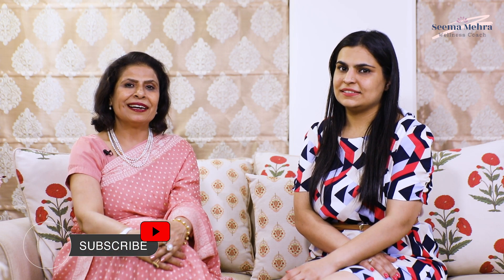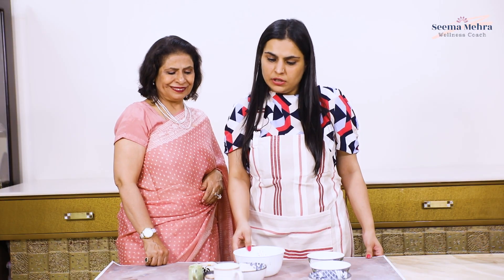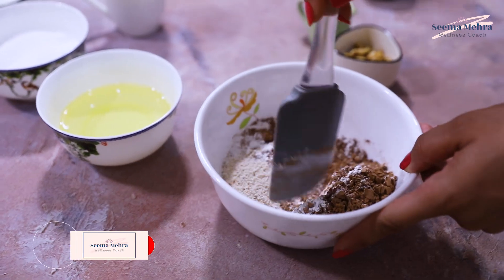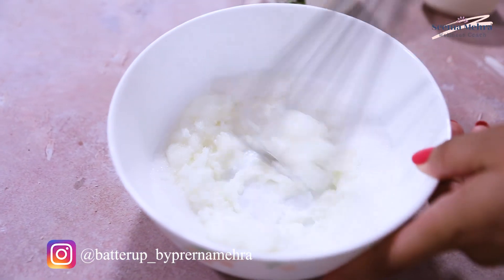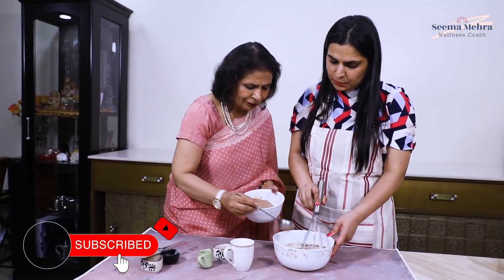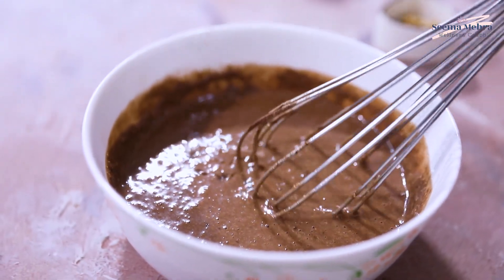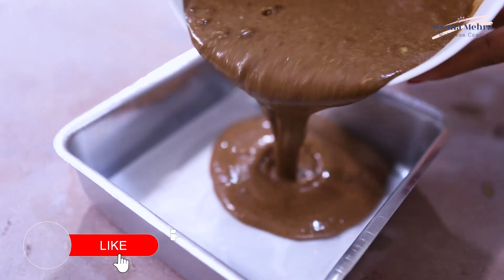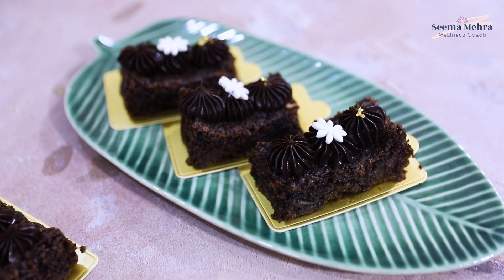Recipe for Oats Chocolate Brownie-Seema Mehra Wellness Coach- Dessert Series-Episode 4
Prerna Mehra-
Recipe: Oats Chocolate Brownie

Ingredients- (For ease and convenience of readers- Hindi/English names included in brackets in certain places below)

90 grams Oats flour
15 grams cocoa powder
¾ tsp Baking soda
1 tsp Baking powder
125 grams yogurt
110 grams castor sugar
95 grams oil
118 grams milk
1 tsp vanilla essence

Method-

Pre Heat the oven to 170 degree C for 10 minutes.
Grease the desired tin.
In a bowl add oat flour, shifted cocoa powder, Baking powder, Baking soda.
In a mixing bowl, whisk the yogurt and sugar for few minutes until sugar dissolves completely.
Add Oil and vanilla essence combine it well.
Now add in the dry ingredients by cut and fold method and add milk and combine everything together.
In the end add in Chopped walnuts and chocolate chips.
Bake it for 25 to 30 minutes.
Your Oats Chocolate Brownie is ready

I started my health and wellness journey 30 years ago. I was always passionate about food and cooking food brought a spark in my eyes. I have always tried to be innovative with food and I have always been a firm believer of the fact that to be healthy you need to be physically, mentally and emotionally healthy. So I spent the last few years understanding the relationship between food and mood and learning various techniques to achieve a healthy and fit life Follow me through my journey on YouTube to discover how you can also live a happy and healthy life with consuming the right food!